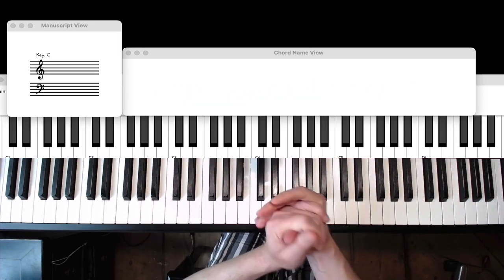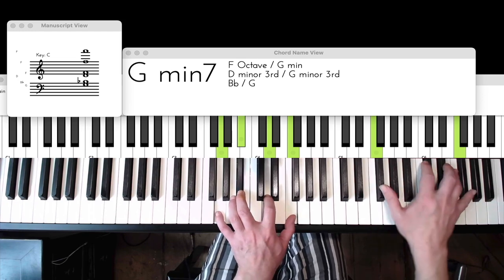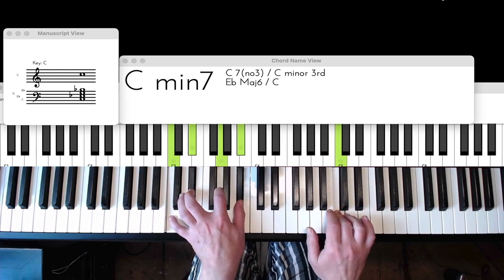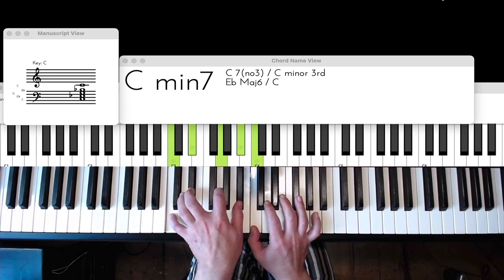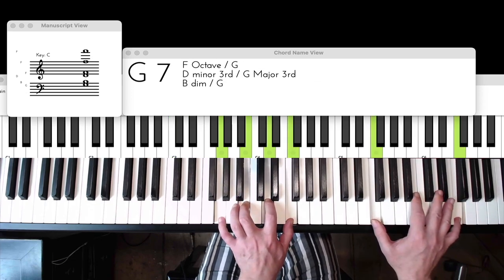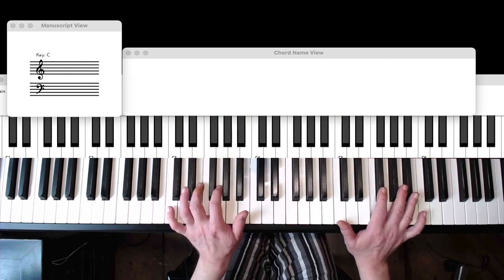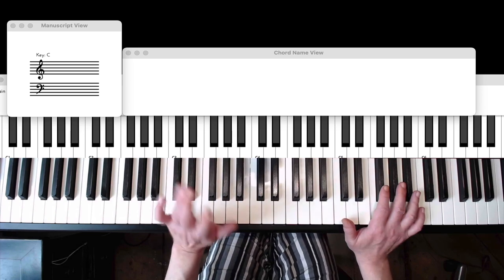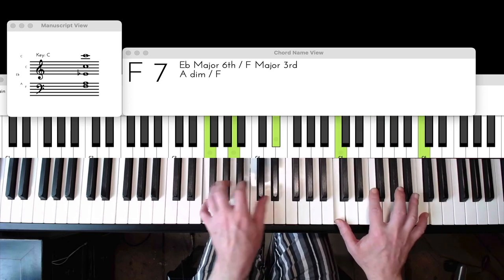How To Play Minor Blues on Piano (there's not just one)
Must-know minor Blues chord progressions.

"Minor Blues" is not a clear shaped term. The tonic (I) is always minor, but the subdominant and the dominant can be minor or major. In this tutorial I will show you the most often used minor blues progressions.